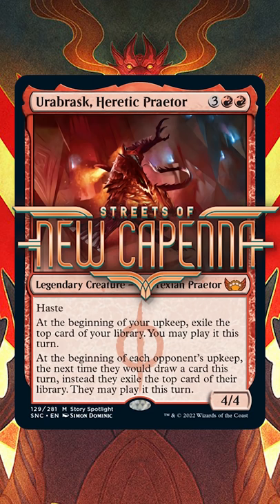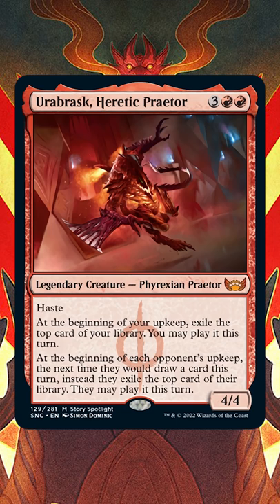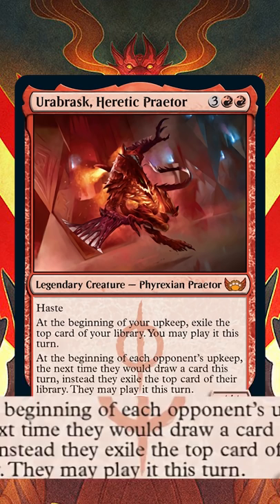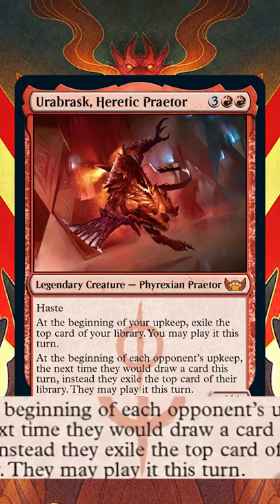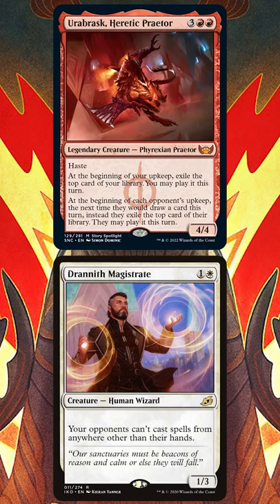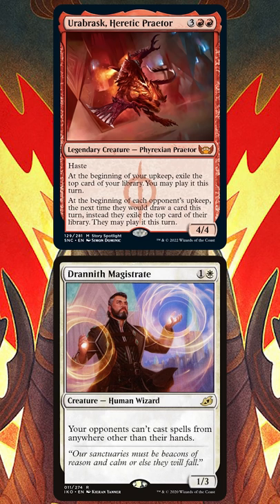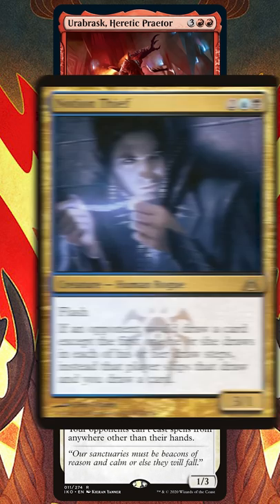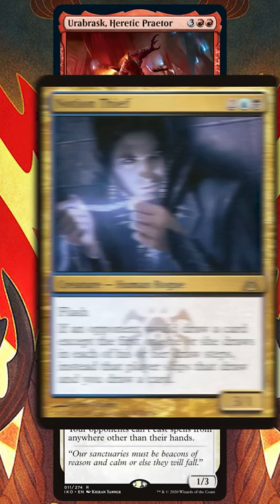No Card Draw for You...Ever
Here's how you can use Urabrask, Heretic Praetor to hard lock your opponents out of drawing cards ever again!